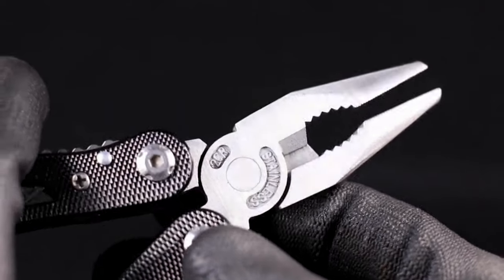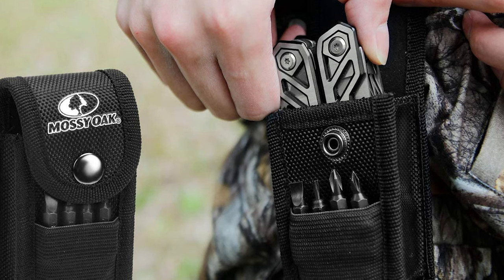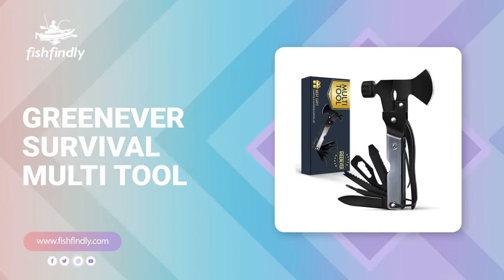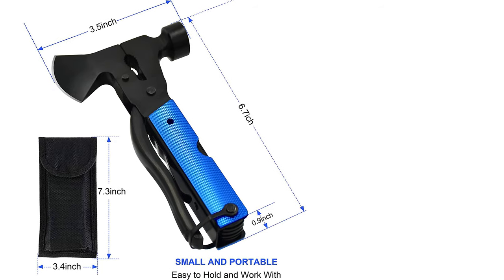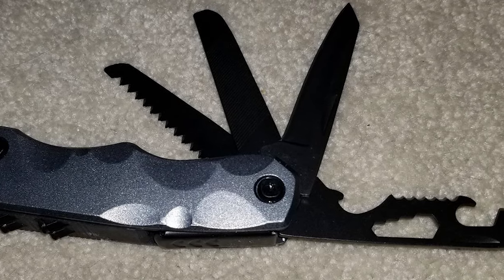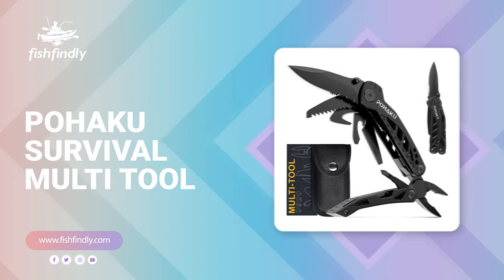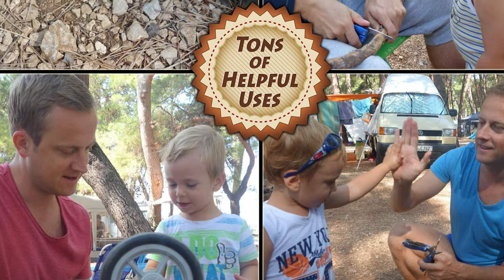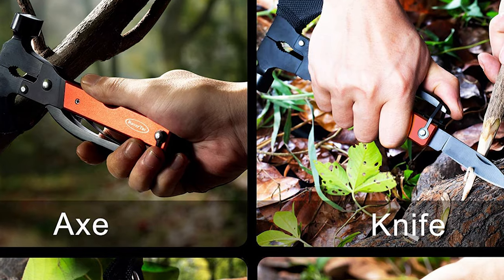Best Survival Multi Tool in 2022 – Top Listed Products Reviewed!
We here at SurvivalMag have been in our fair share of tricky survival situations, some were planned, and others…not so much. One thing we all agree on – having a good multi-tool within easy reach can be a game-changer.

Best Seller in 2022

0:00​​ - Introduction

1:22 - 9. Budget Friendly Survival Multi Tool: Mossy Oak Survival Multi Tool

2:51 - 8. Professional Survival Multi Tool: RAK Hammer Survival Multi Tool

4:20 - 7. Most Durable Survival Multi Tool: Greenever Survival Multi Tool

5:48 - 6. Experts Choice Survival Multi Tool: Anumit Survival Multi Tool

7:01 - 5. Best Size Survival Multi Tool: DR.Liliang Survival Multi Tool

8:34 - 4. Consumer Choice Survival Multi Tool: Roxon Survival Multi Tool

9:57 - 3. Best Rated Survival Multi Tool: Pohaku Survival Multi Tool

11:22 - 2. Best Runnerup Survival Multi Tool: Pro-Master Smart & Simple Survival Multi Tool

12:51 - 1. Editor’s Picked Survival Multi Tool: RoverTac Survival Multi Tool

Be prepared. This simple motto was coined by a soldier who formed the Boy Scouts of America in 1910. True preppers today take the motto to heart and stay prepared for emergencies and catastrophic disasters. They keep survival kits at home, in their vehicles, and take survival gear along on outdoor adventures.

A survival multi tool is a jack of all trades gadget that is a mini-version of the basic tools in a toolbox. These survival multi tools can help you perform a range of daily tasks from sparking a fire to building a makeshift shelter.

They come in styles such as the classic folding knife, folding multi tools, and technology’s latest, the survival business card.

FishFindly SurvivalMultiTool Survival_Multi_Tool_in_2022, Best Survival Multi Tool in 2022, Top Survival Multi Tool in 2022, Survival Multi Tool Reviews